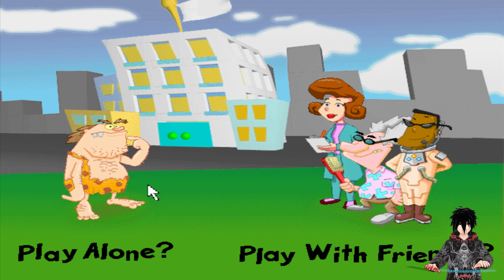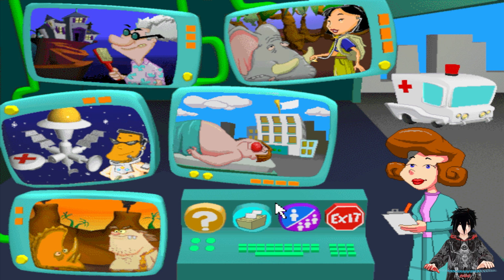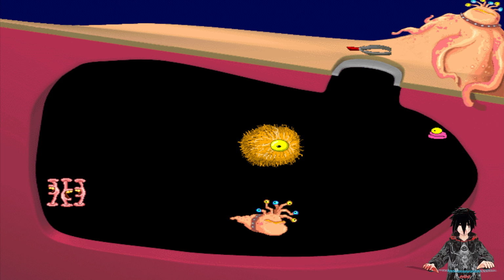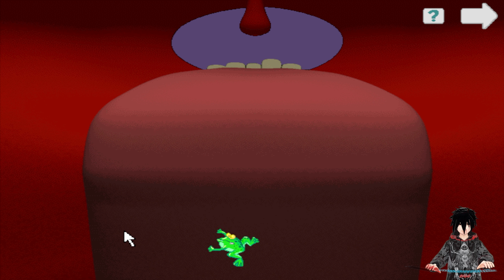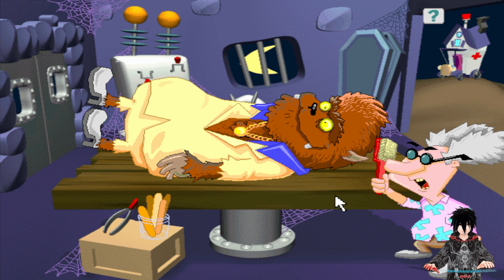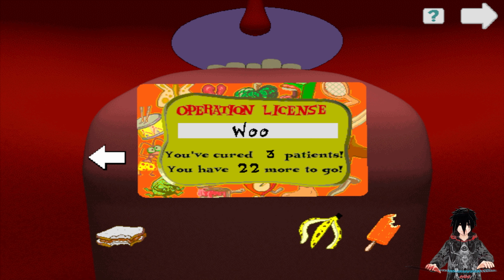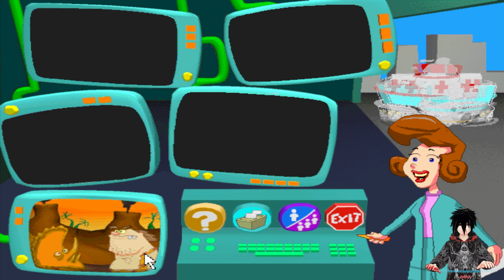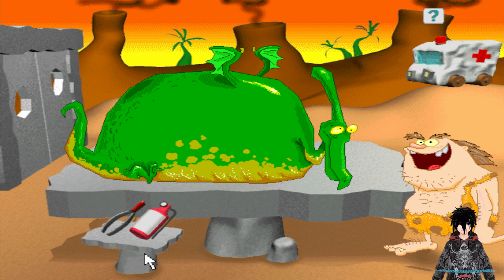W̶͍̥̟͕͜͝o̶̭̪̹̲͐̾o̷̪̠̟͓̓ Plays... Operation [No Commentary]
Hello everyone today we are playing a game called Operation,
[The Developers]
ImaginEngine & Vipah Interactive
[The Publishers]
Sold Out Software (Mastertronic Games) & Hasbro Interactive  (Atari Interactive)
[The Release Date]
1998

▬▬▬▬▬▬▬▬₪₪₪₪ஜ۩۞۩ஜ₪₪₪₪▬▬▬▬▬▬▬▬▬
                🎮I played this game on Windows 10🎮
✖️Game works fine with no problems, This game feels like you get games in cereal boxes back in the day, Honestly I never played Operation the classic board game it's probably would be hard for me to play✖️
▬▬▬▬▬▬▬▬₪₪₪₪ஜ۩۞۩ஜ₪₪₪₪▬▬▬▬▬▬▬▬▬
▬▬▬▬▬▬▬▬₪₪₪₪ஜ۩۞۩ஜ₪₪₪₪▬▬▬▬▬▬▬▬▬
                 ▁ ▂ ▃ ▅ ▆ █ 🎮THE GAME🎮 █ ▆ ▅ ▃ ▂ ▁

▬▬▬▬▬▬▬▬₪₪₪₪ஜ۩۞۩ஜ₪₪₪₪▬▬▬▬▬▬▬▬▬

▬▬▬▬▬▬▬▬₪₪₪₪ஜ۩۞۩ஜ₪₪₪₪▬▬▬▬▬▬▬▬▬
                        ▁ ▂ ▃ ▅ ▆ █ 💀ME💀 █ ▆ ▅ ▃ ▂ ▁

[Unavailable Yet]
[NEVER]
The Intro & Outro Song:

▬▬▬▬▬▬▬▬₪₪₪₪ஜ۩۞۩ஜ₪₪₪₪▬▬▬▬▬▬▬▬▬

▬▬▬▬▬▬▬▬₪₪₪₪ஜ۩۞۩ஜ₪₪₪₪▬▬▬▬▬▬▬▬▬
                ▁ ▂ ▃ ▅ ▆ █ 🕒CHAPTERS 🕒█ ▆ ▅ ▃ ▂ ▁
Shortcuts to move forward and backward through chapters:
[Ctrl+→ or ← on Windows, ⌥ opt+→ or ← on Mac]

00:00 - Intro
00:20 - Menu
01:42 - GamePlay
22:46 - Outro

▬▬▬▬▬▬▬▬₪₪₪₪ஜ۩۞۩ஜ₪₪₪₪▬▬▬▬▬▬▬▬▬

▬▬▬▬▬▬▬▬₪₪₪₪ஜ۩۞۩ஜ₪₪₪₪▬▬▬▬▬▬▬▬▬
                      ▁ ▂ ▃ ▅ ▆ █ 🏷TAGS🏷 █ ▆ ▅ ▃ ▂ ▁
▬▬▬▬▬▬▬▬₪₪₪₪ஜ۩۞۩ஜ₪₪₪₪▬▬▬▬▬▬▬▬▬